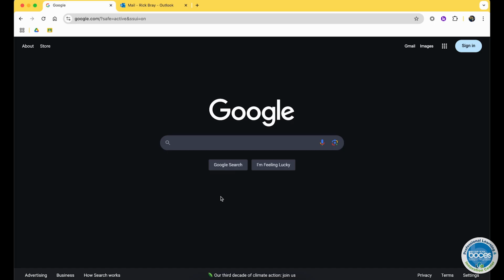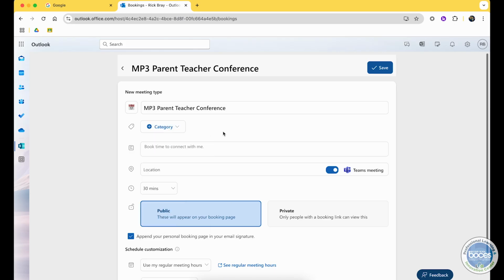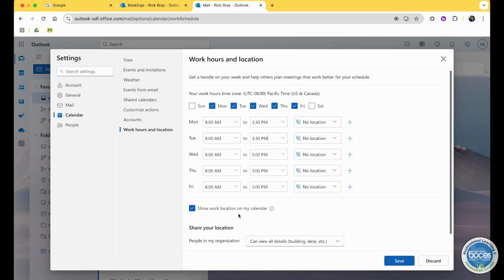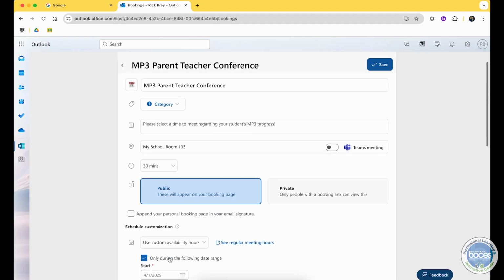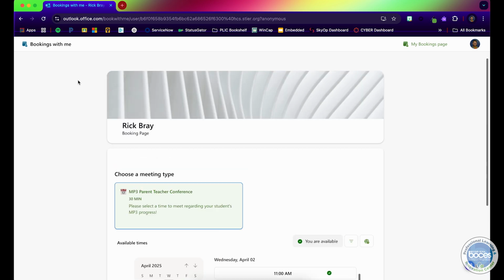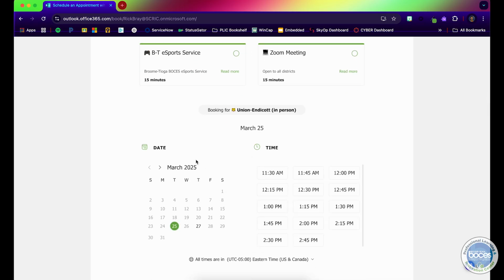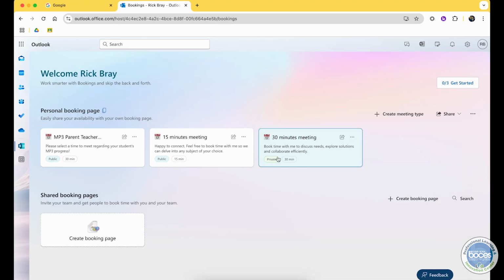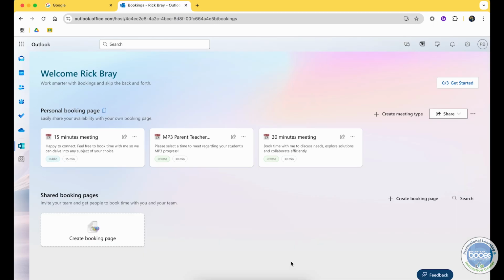Microsoft Bookings: Set up Parent-Teacher Conferences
This video shows how to use the newer "personal booking page" within Microsfot Bookings to create a one-time meeting for things like parent teacher conferences.

Video Contents:
00:00 - Intro
01:35 - Personal vs. Shared booking pages
02:00 - Create meeting
04:00 - Public vs. Private meetings
04:35 - Setting available hours for meetings
07:23 - Email reminders to audience
08:08 - How to make edits to meeting
08:33 - Sharing sign up link for booking page
10:15 - Audience perspective
13:18 - Sharing sign up link for ONE specific meeting type
15:36 - CAUTION: changing from public to private can break the link
16:39 - BONUS: Add booking page to your email signature
17:30 - Conclusion